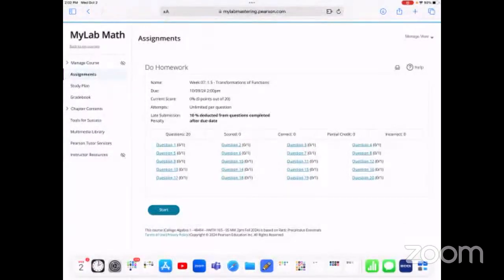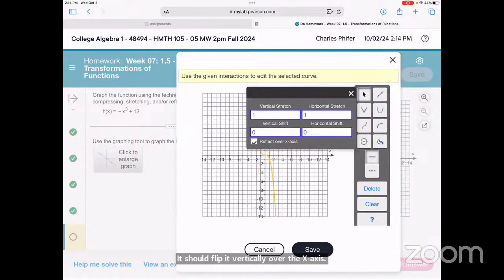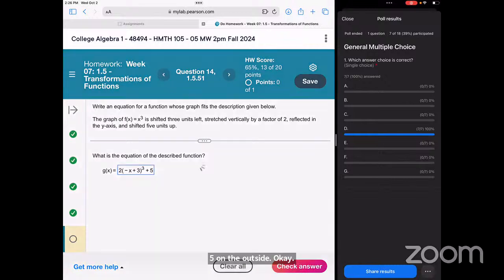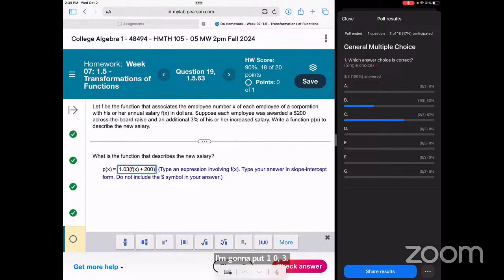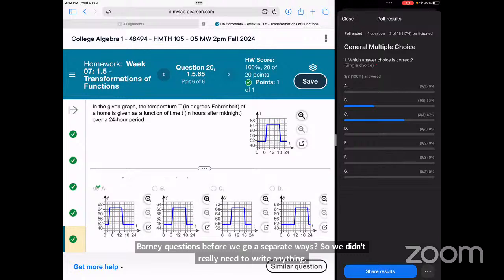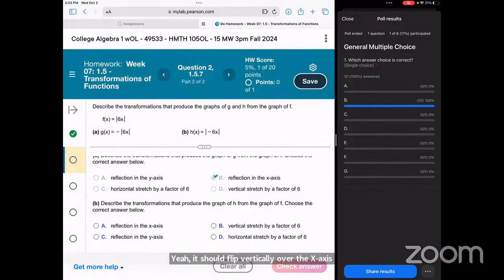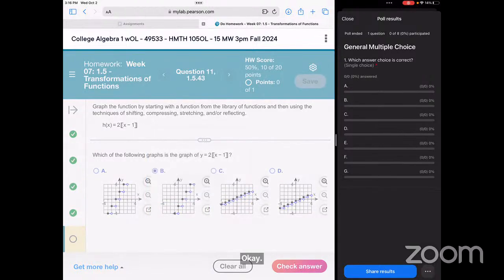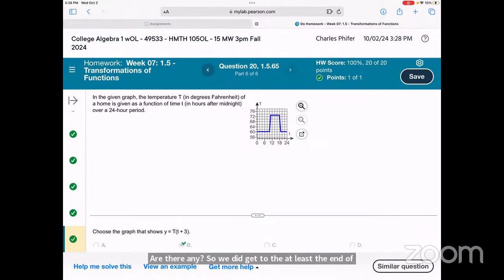34 Week 07 Wednesday 2pm: 1.5 HMWK Session Transformations of Functions College Algebra 1 Fall 2024